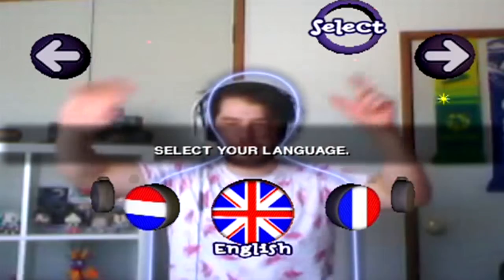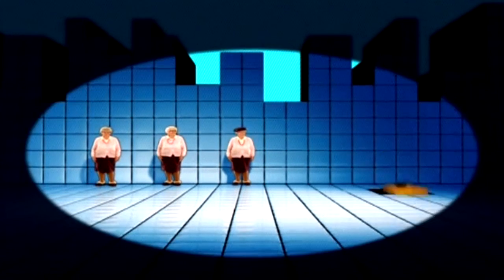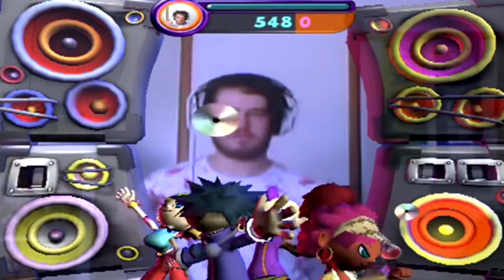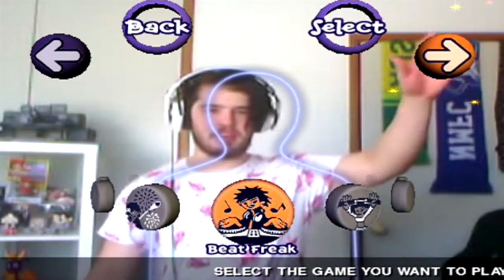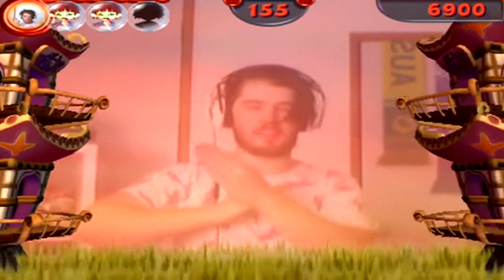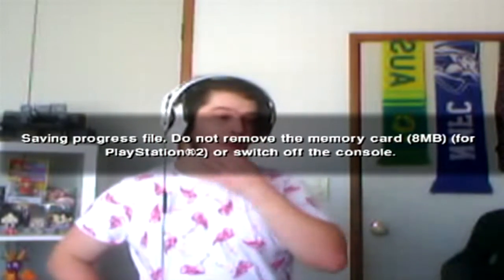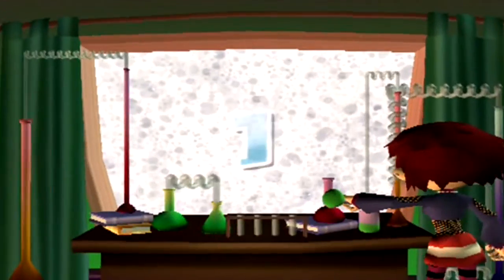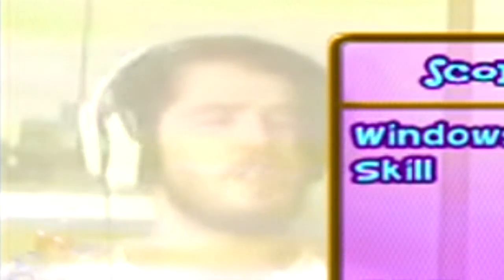Granny Dance Party On EyeToy! | EyeToy: Play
Why not follow me on the following

Gameplay recording: Elgato Game Capture HD.
Microphone: MXL Pro-1B USB Microphone
Cameras: Sony a3500 Camera, EyeToy